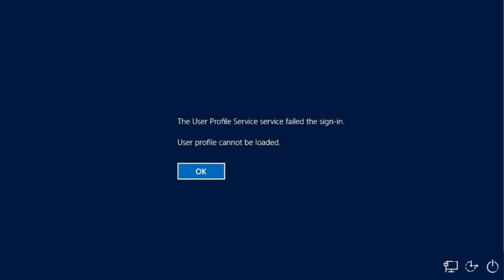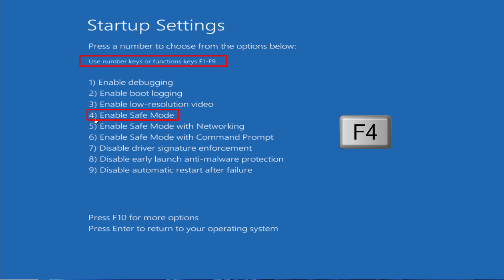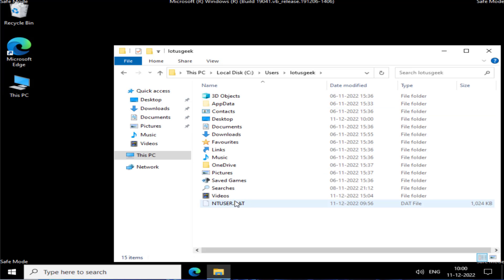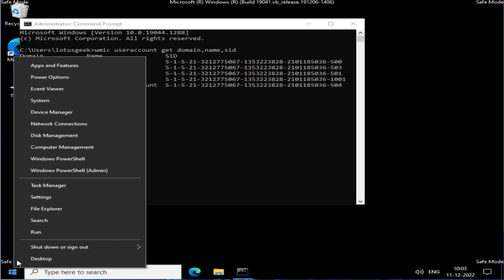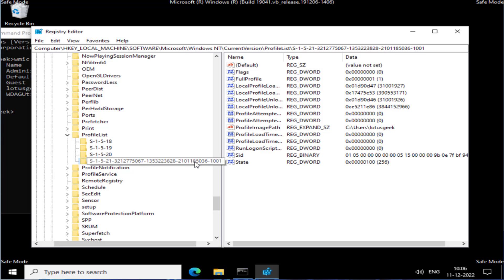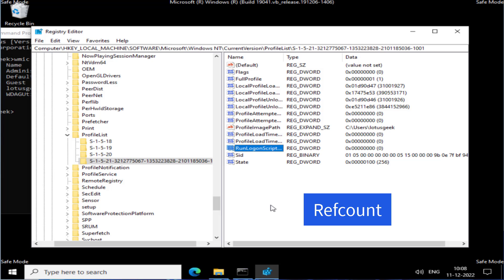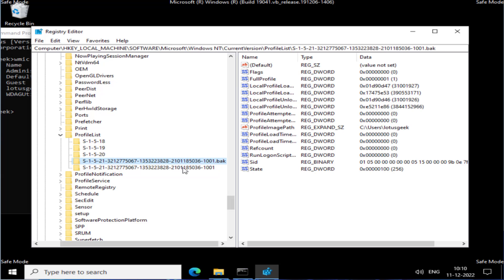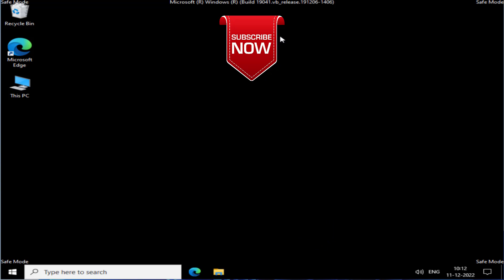User profile service failed the sign in User profile cannot be loaded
The so called error user profile service failed the sign in user profile cannot be loaded arise in windows 10 and in windows 11 because of the updates not went well or because you have created new user profile. Other reasons such as corruption in the system file also responsible for the error user profile service failed the sign in user profile cannot be loaded. So this video will fix out the issue so that you will be able to login into your user account in windows 10 and in windows 11

00:00 Introduction
00:26 Method 1 by replacing the user file
02:52 Method 2 using the advanced registry method

command to paste in command prompt :
wmic useraccount get domain,name,sid

Address to paste in regedit :
Computer\HKEY_LOCAL_MACHINE\SOFTWARE\Microsoft\Windows NT\CurrentVersion\ProfileList